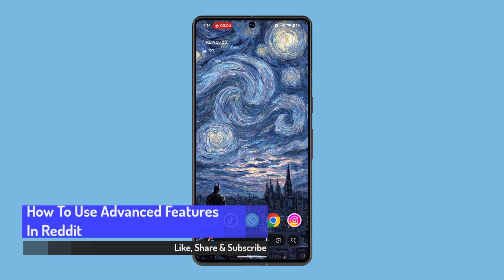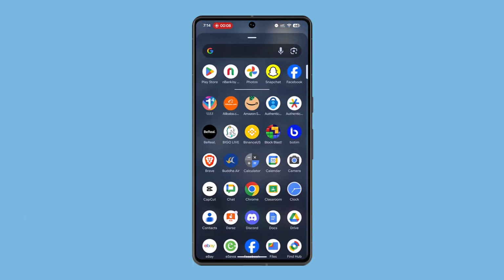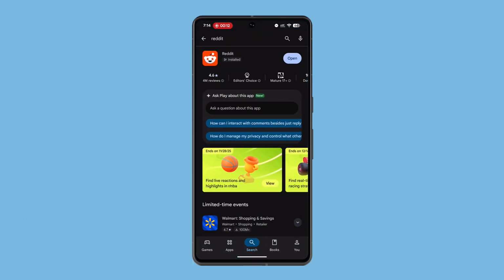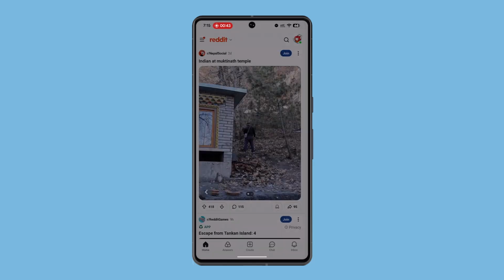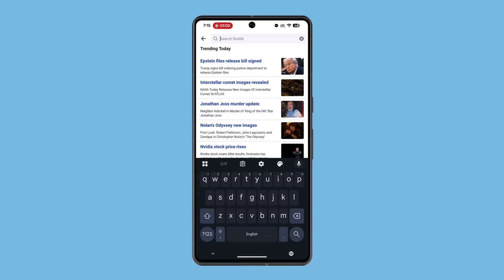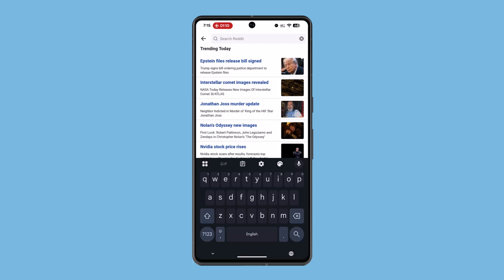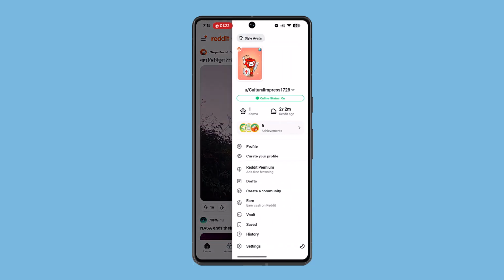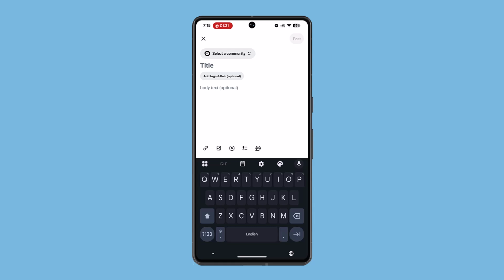How To Use Advanced Features In Reddit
Reddit offers a range of advanced features that go beyond basic posting and commenting, allowing users to enhance their search experience, format content effectively, and for moderators, manage communities with powerful tools. This guide explains how to access and use Reddit’s advanced capabilities to improve your overall experience on the platform.

First, ensure your Reddit app is updated to the latest version through your device’s app store. Many of Reddit’s newer features, especially those involving formatting and moderation, are only available in the latest updates. Once updated, you can begin exploring advanced functions starting with Reddit's *advanced search*.

Reddit supports search operators that help refine your results. You can use these in the app or on the website. For example, typing `author:username` filters posts or comments from a specific user, while `subreddit:name` limits results to a particular subreddit. You can combine multiple search operators to create highly specific queries, making it easier to find relevant information across Reddit’s massive database of content.

Another important feature is *markdown formatting*, which allows users to stylize their posts and comments with headers, links, code blocks, bold or italic text, and more. While Reddit’s default post editor uses rich text, you can switch to markdown from the post creation interface or in your settings. Markdown is especially useful for long posts, guides, or discussions that require clean formatting.

For community moderators, Reddit offers *moderator tools* that enable efficient management of subreddits. These include tools like Automoderator (which applies custom rules to filter or approve content), post flair options, detailed community analytics, and rule enforcement features. These tools are available through the Mod Tools section when viewing your subreddit as a moderator.

By using these advanced features, you can search smarter, format better, and manage more effectively on Reddit. Whether you're a regular user or a moderator, taking advantage of these tools will significantly enhance your Reddit experience.

Timestamps:
0:00 Introduction
0:16 Using advanced search operators
0:48 Markdown formatting options
1:28 Moderator tools and automation features
1:42 Conclusion